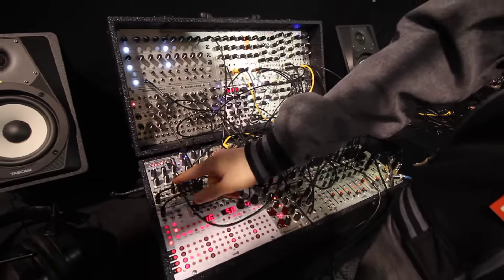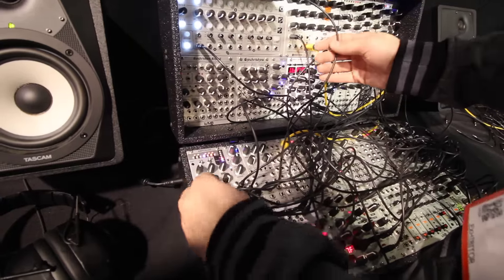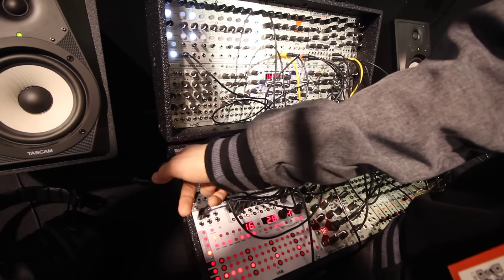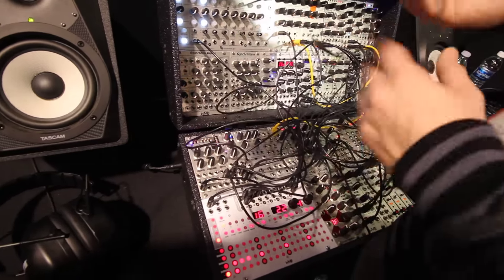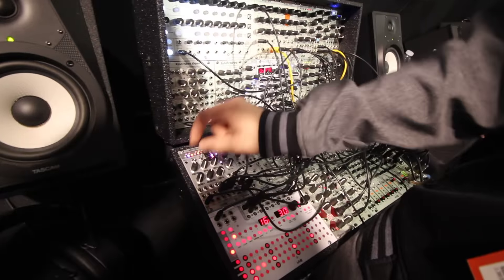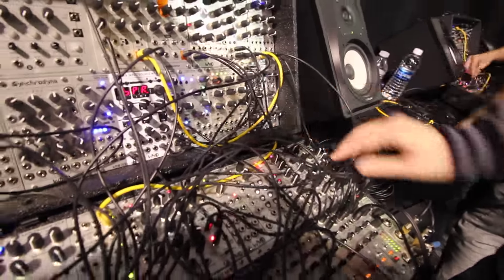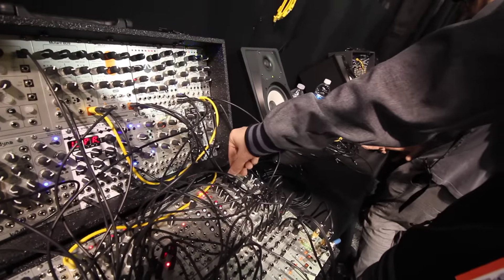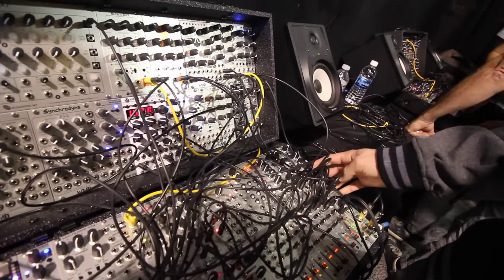WMD NAMM 2017 Eurorack Modular Demo Arpitecht and more!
Tyler from WMD Demos their latest modules including the Arpitecht arpeggiator, Mod Box, Trigger Sequencer and Compressor, with a great patch he constructed for the demo!